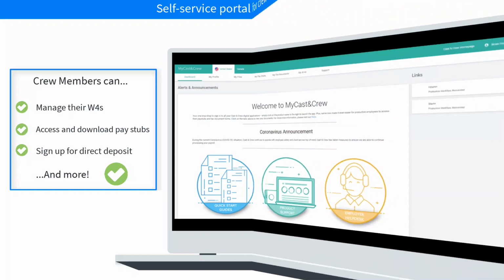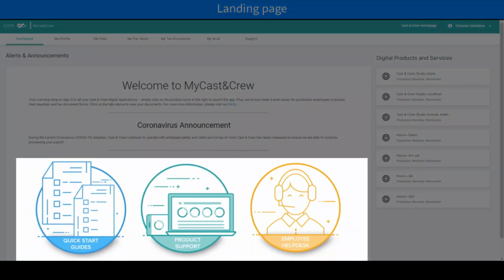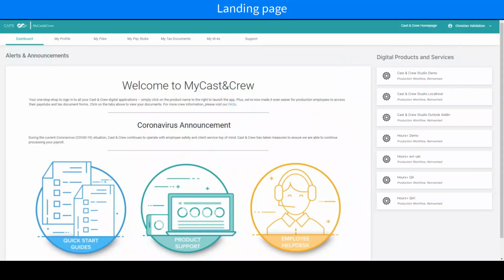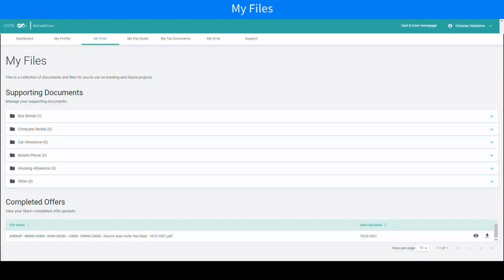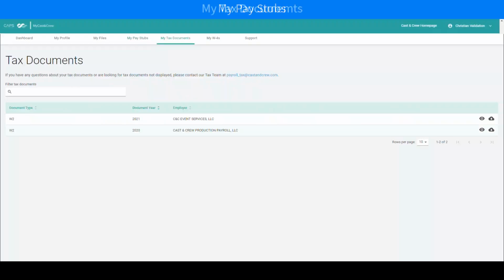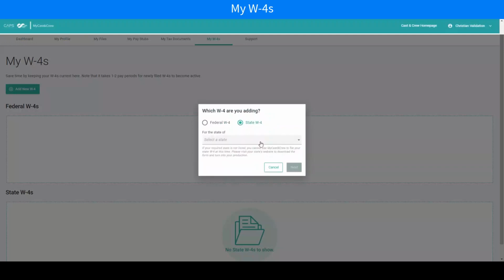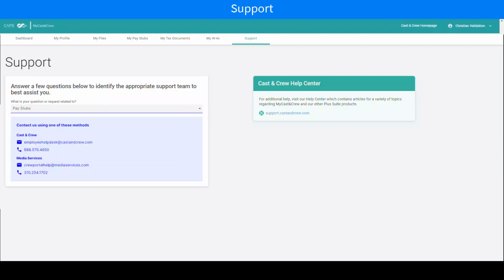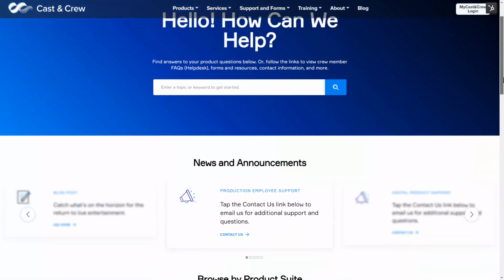MyCast&Crew Overview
MyCast&Crew is a self-service portal that allows you to access your personal information, pay stubs and tax documents, and sign up for direct deposit. It also as a launching point for other Cast & Crew digital products such as Hours+ and Start+.

This video demonstrates how to use the MyCast&Crew portal and to update your personal information, sign up for direct deposit, view your W-4s, pay stubs, and tax documents, and add loan-out information. To learn about the registration process, you can watch “How To Register for an Account.”